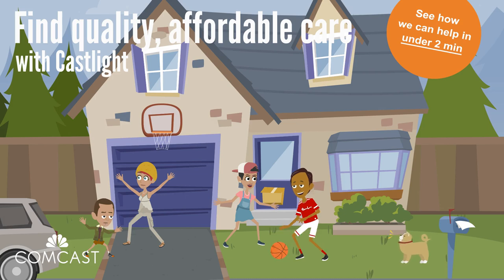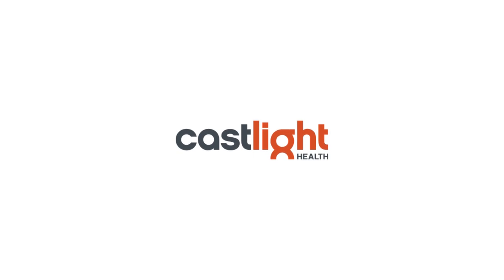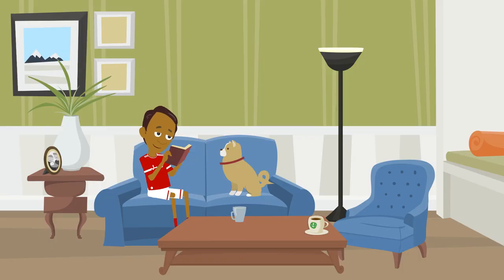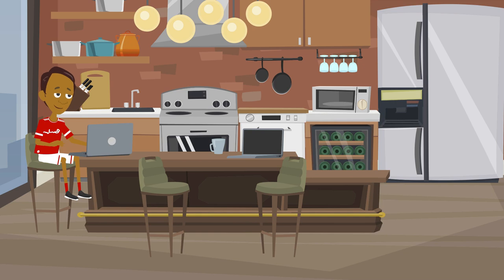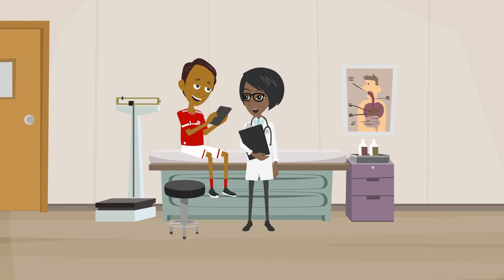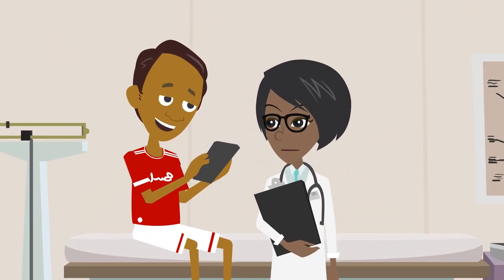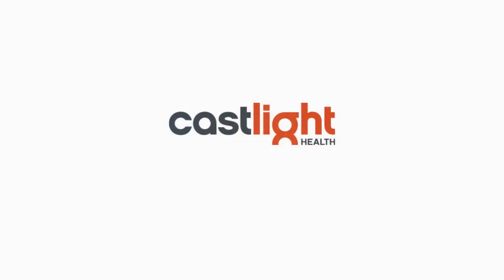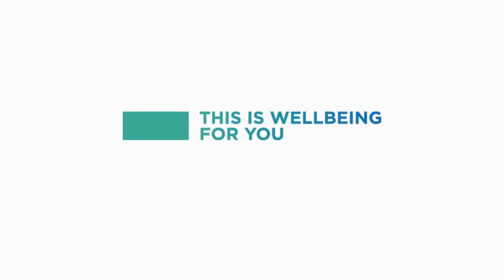Find Quality, Affordable Care With Castlight